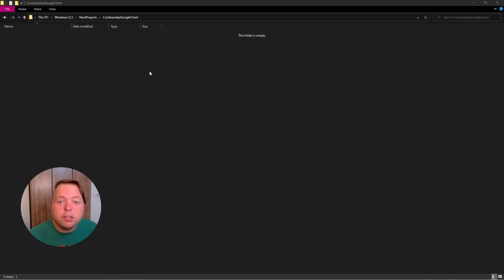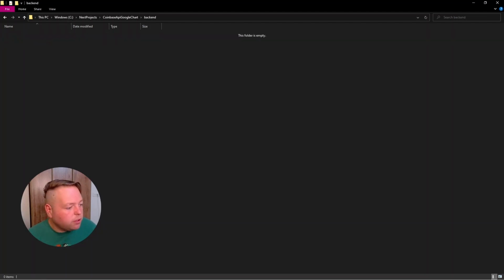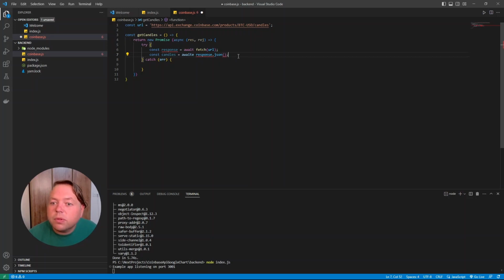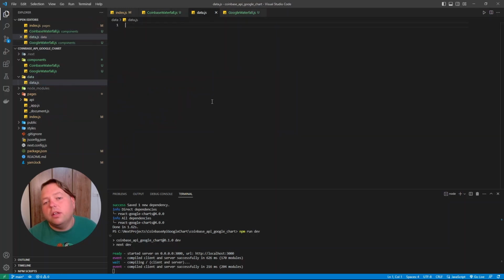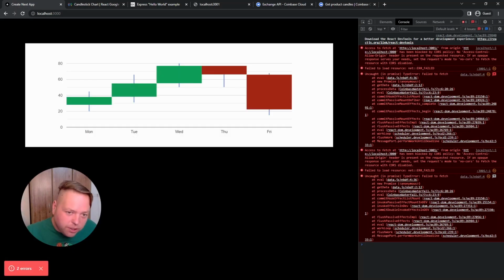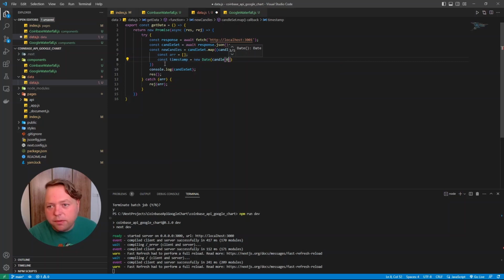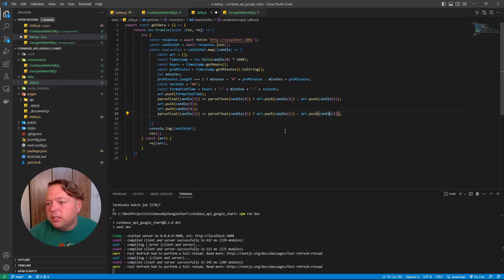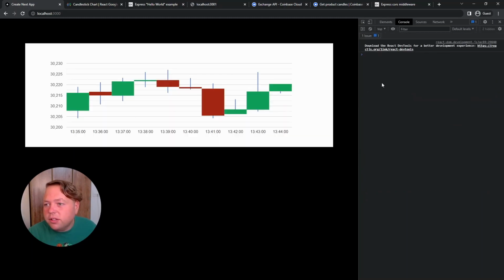Coinbase Bitcoin API to Google React Candle Chart Tutorial